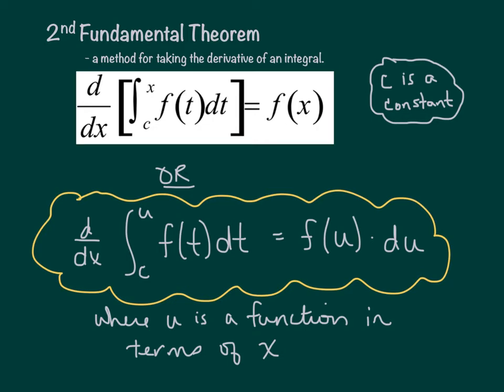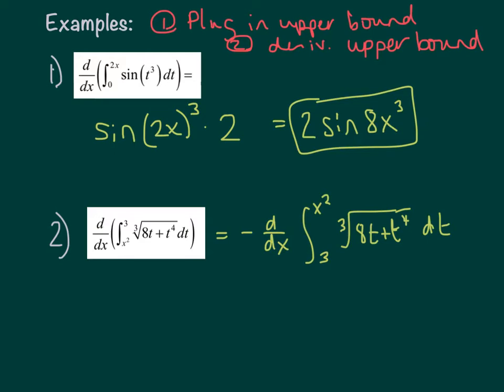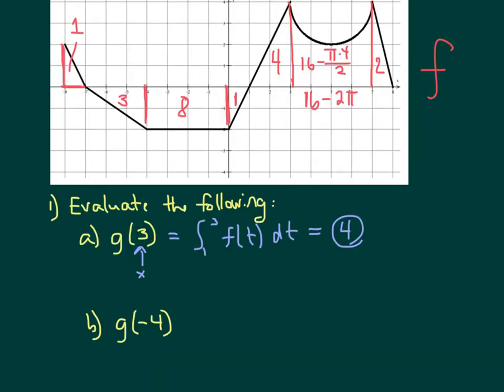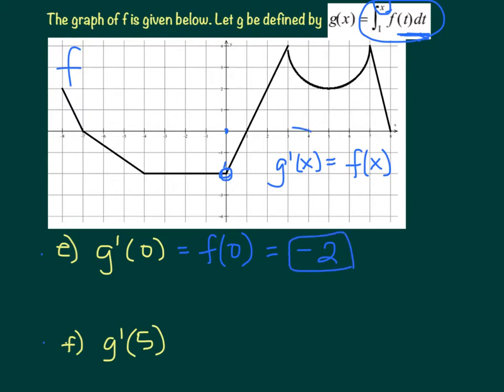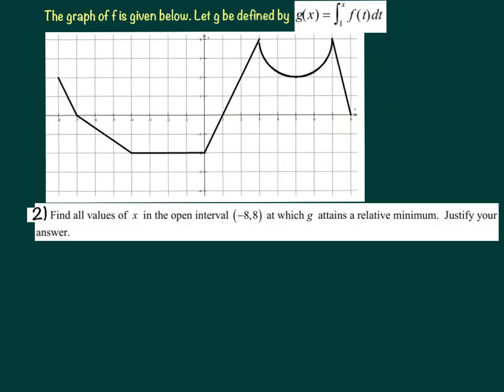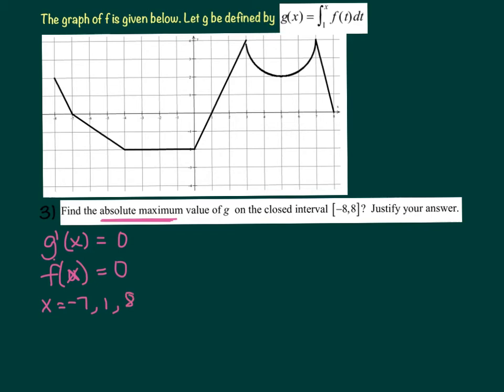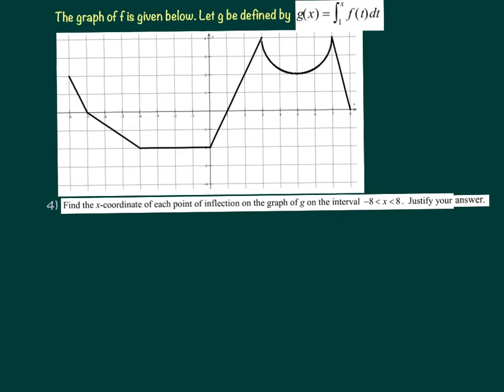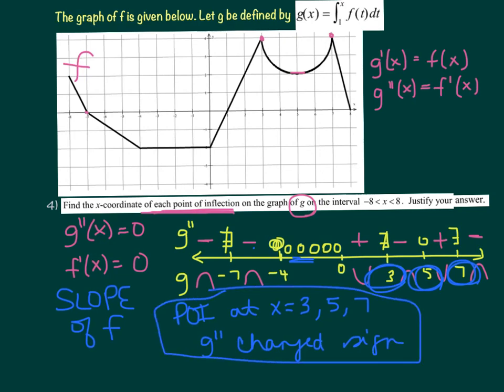51 2nd Fund Thrm & Acummulation Functions